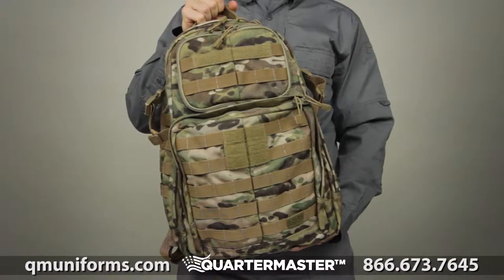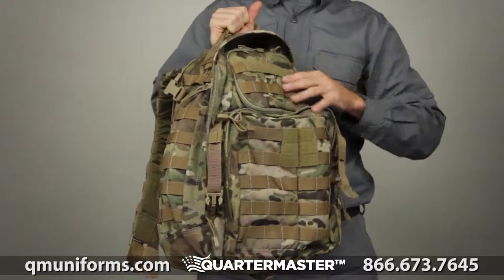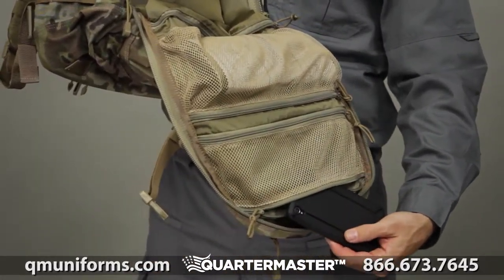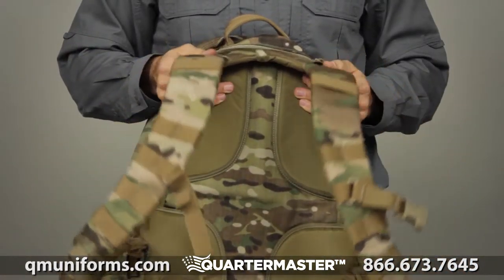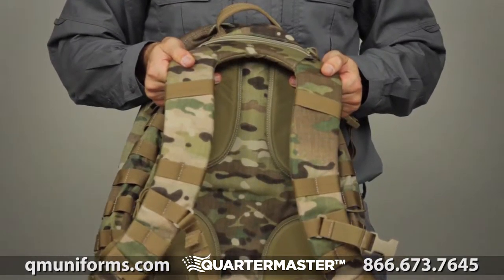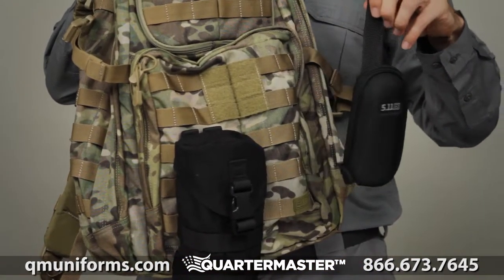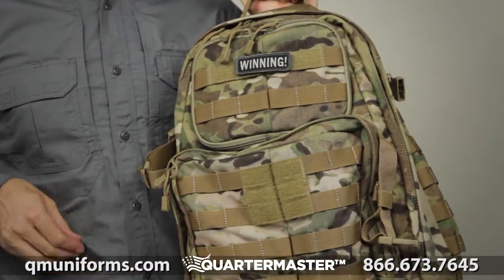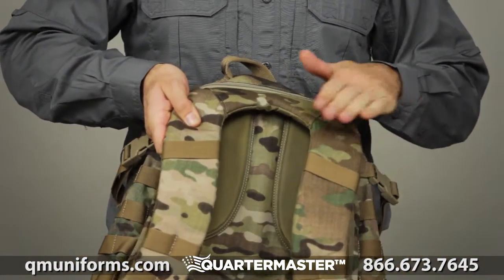5.11 RUSH 24 Backpack at Quartermaster - BG350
5.11 Tactical has joined forces with Special Operations Combat Veteran (RET) Kyle E. Lamb. He served his country for 21 years, 17 of which were with the most elite elements of the U.S. Army Special Operations Command. He has been decorated for valor in Mogadishu, Somalia, during the battle that was made famous by the movie Blackhawk Down. He was also decorated for valor during Operation Iraqi Freedom. SGM Lamb is one of the most credible and sought-after shooting and tactics instructors in the country. The owner of Viking Tactics (VTAC™), his master-level expertise comes directly from real-world experience. Now 5.11 has partnered with VTAC to bring you the most functional web gear around, MOLLE compatible and featuring 5.11's SlickStick™ system.